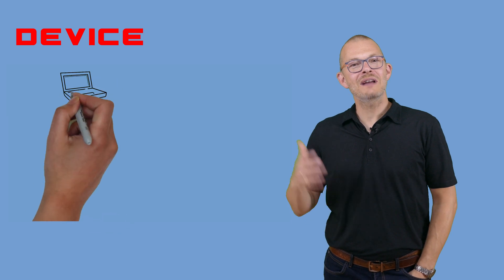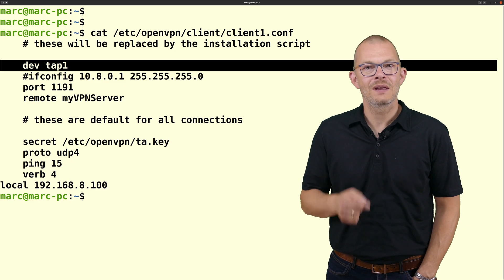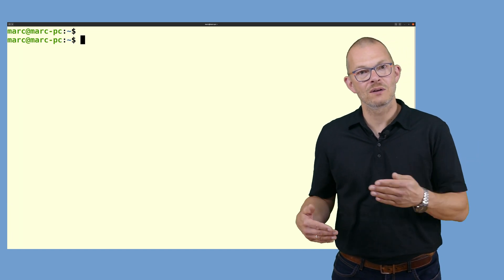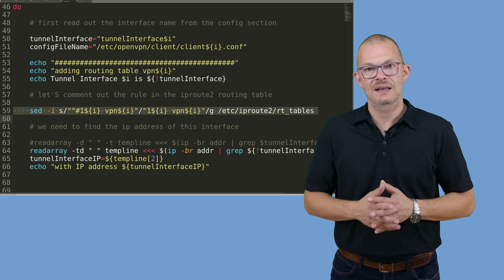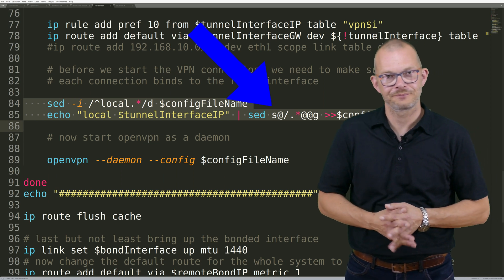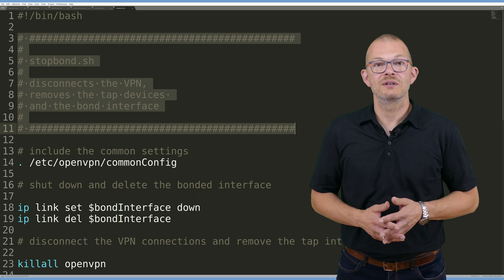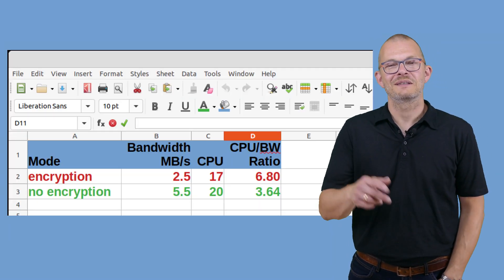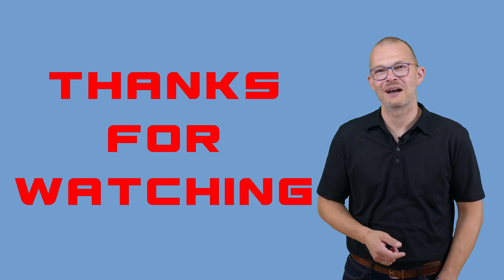Combining two internet connections into a fast one with linux scripts - VPN bonding part 2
You can double, triple or quadruple your internet connection by installing openvpn on a virtual Server (VPS) and bonding two or more tap interfaces together into one faster internet connection. The scripts are available on my github repository

0:00 Intro
1:00 introducing the scripts and subject
1:30 Ethernet bonding
2:00 openvpn tap bonding
2:35 walking through the scripts
7:45 the template files
8:40 IP rules and routing tables
10:25 Comments, Wireguard, road map, next steps
12:10 call to action
13:30 outlook 4G LTE video
14:00 wrap up / thank you

Using the linux bash scripts from my repository you can combine internet connections and hence combine internet speed pretty much like commercial solutions like speedify do. Combine multiple internet connections if you live e.g. in a rural area and hence achieve double internet speed or even  triple internet speed using openvpn and channel bonding. With Linux, channel aggregation is nothing new - it is used frequently in the enterprise. But with Openvpn tap interfaces you can in fact aggregate internet connections or rather bond internet connections. Let's say you have two slow internet connections and want to build a fast one. Some articles stipulate that two connections to same vpn are not possible - I did not make that experience. My linux bash scripts change the routing tables and add ip rules to linux in order to have traffic go over multiple internet connections.

Acknowledgement: The Linux penguin ("tux") is based on an initial suggestion on the linux-kernel mailing list by Alan Cox.